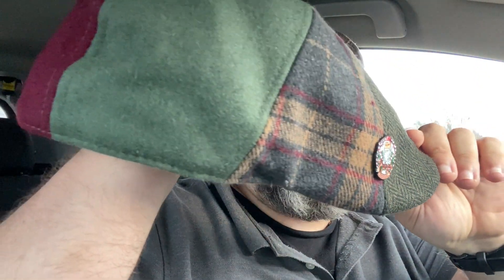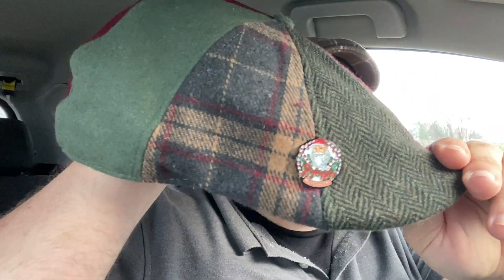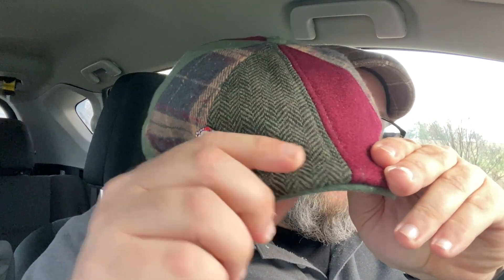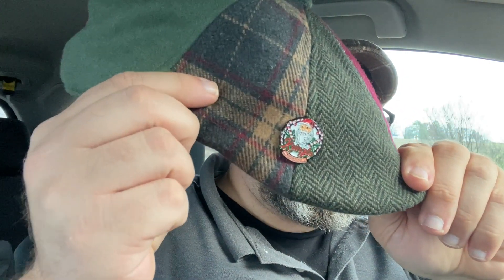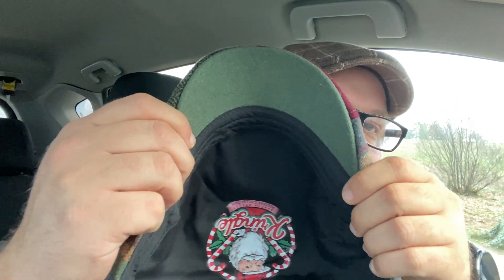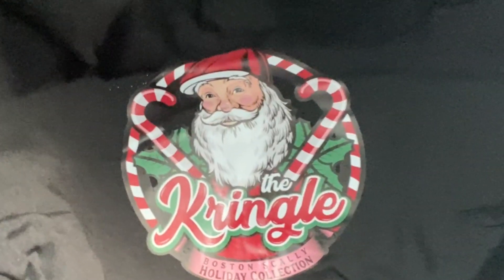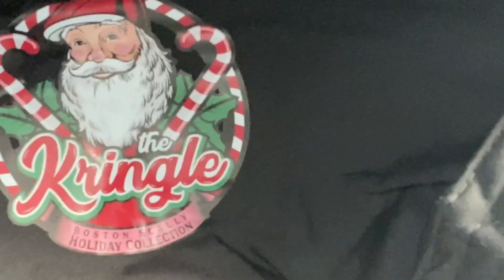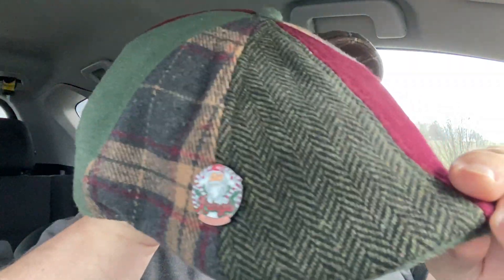The Kringle by the Boston Scally Company | Christmas Scally Cap